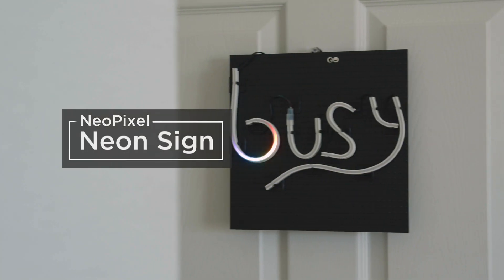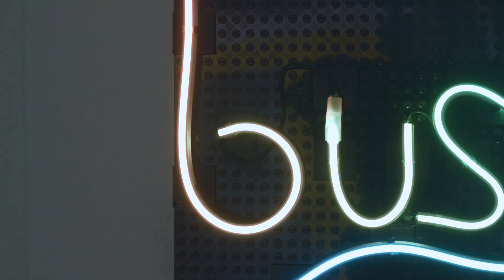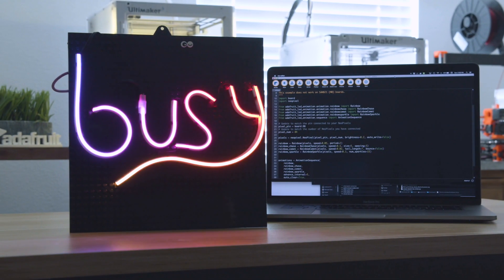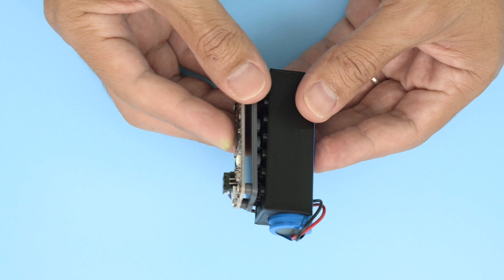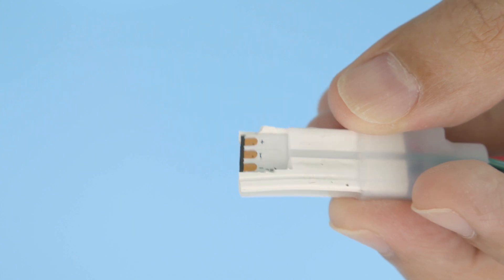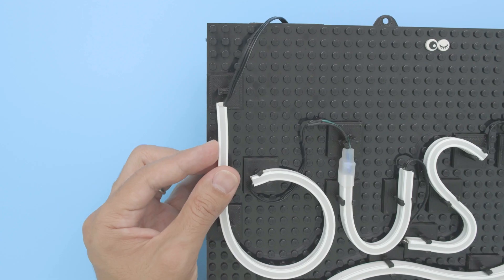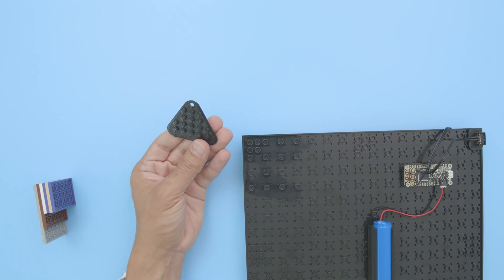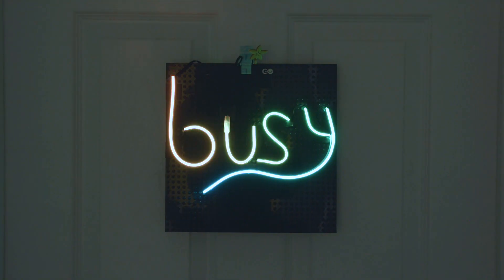Lego Neon NeoPixel Sign with CircuitPython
Build a Neon-like sign with NeoPixels and CircuitPython! Make 3D Printed clips and a LEGO compatible base plate to build a light-up Neon sign!